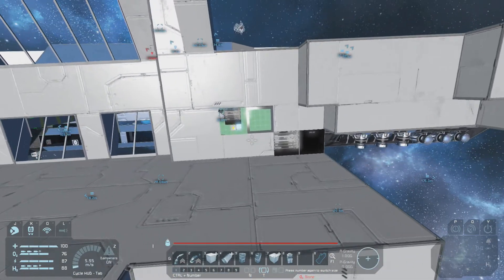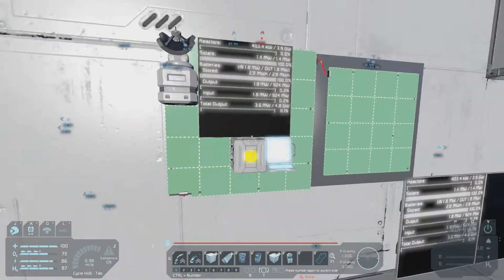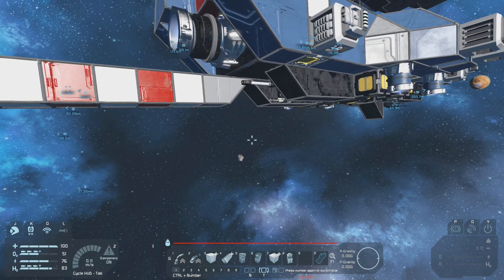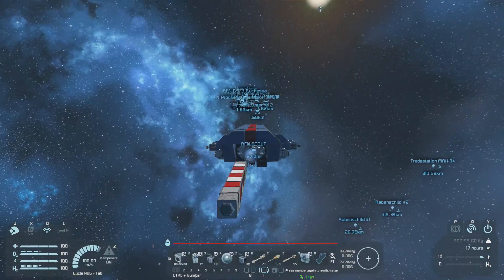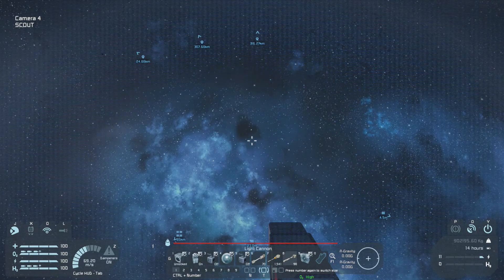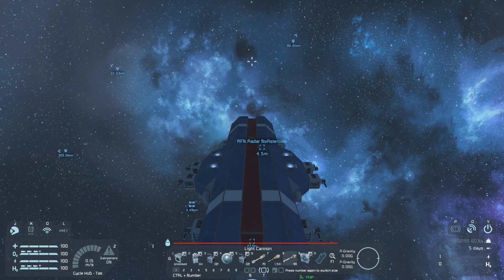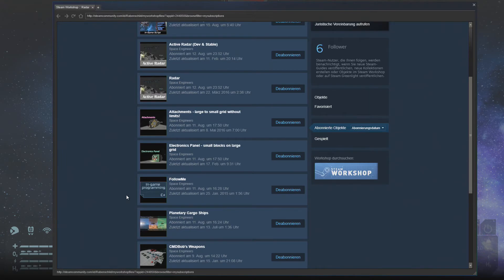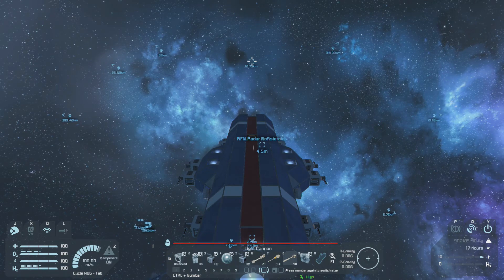BIG TO SMALL & RADAR :: Space Engineers Survival :: Ep. 597